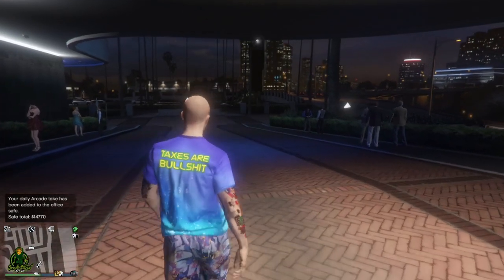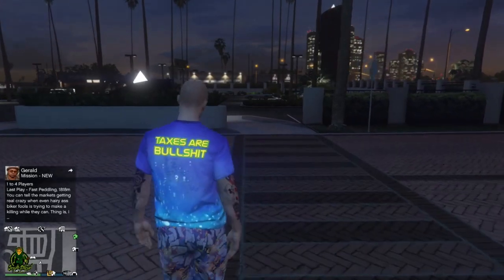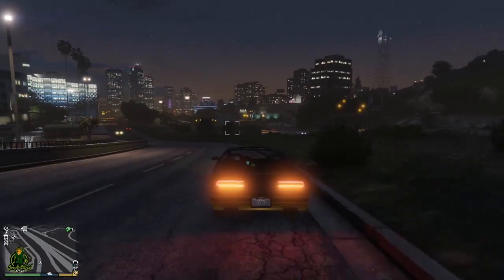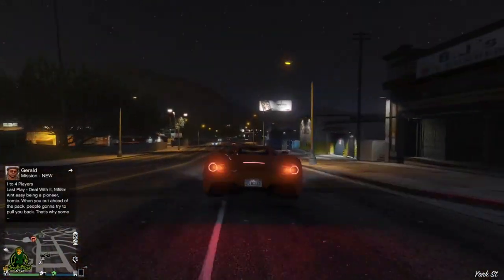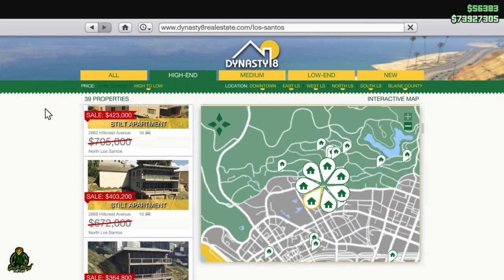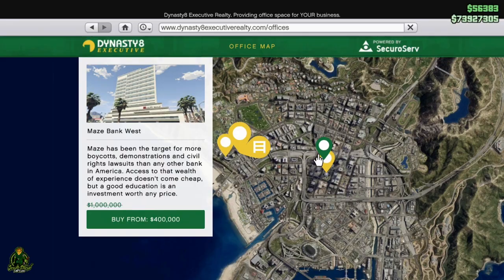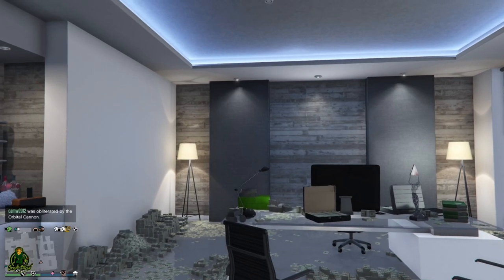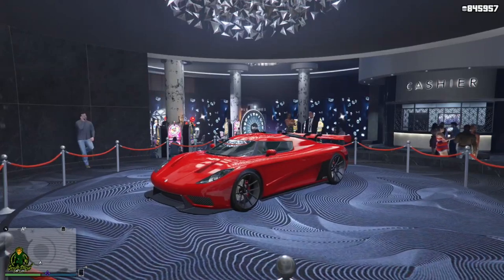This Weeks Update In GTA 5 Online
This Weeks Update In GTA 5 Online 6/3/2021. GTA 5 Online got a Weekly Update and with that the podium changed as well as the weeks triple and double money. GTA 5 Online This weeks update consists of. Now keep in mind this is the week of 6/3/21 in gta 5 online.
Podium Vehicle

Overflöd Entity XXR

Bonus GTA$ and RP Activities

3x GTA$ and RP on Land Races

2x GTA$ and RP on Special Cargo

2x GTA$ and RP on Business Battles

Discounted Content

Twitch Prime Bonuses

Time Trial

Great Ocean Highway, Par Time 02:04:90

RC Bandito Time Trial

Cypress Flats, Par Time 01:30:00